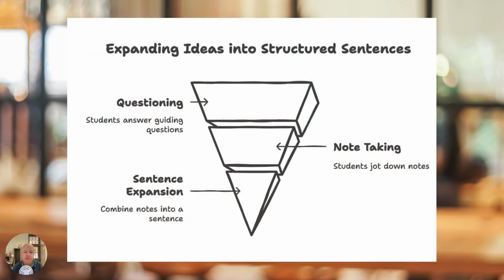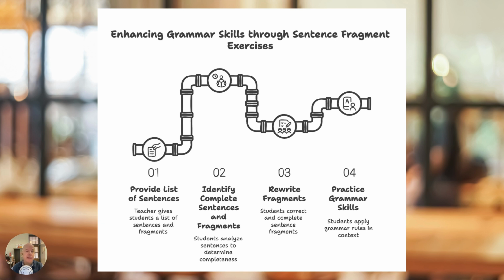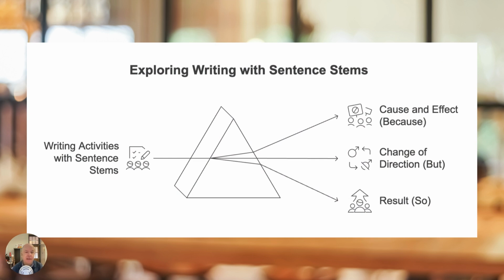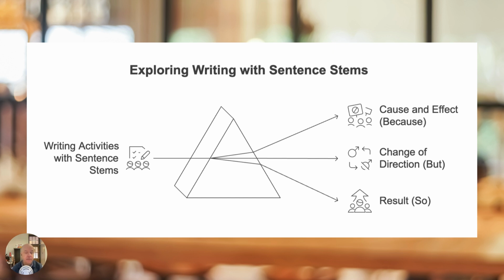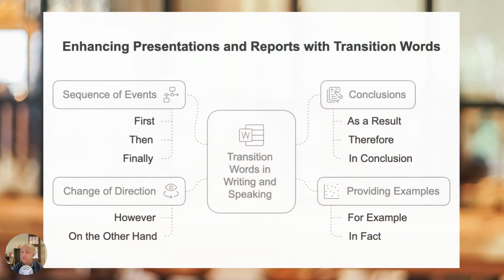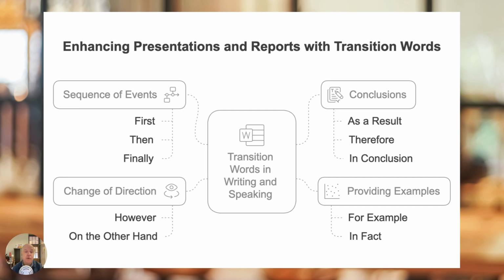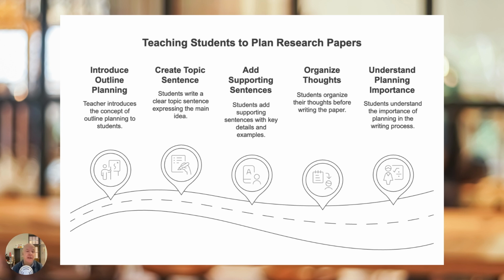Book Study: Writing Revolution 2.0 Chapters 1 through 5 Review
Here is a review of some of the practical ideas from the first 5 chapters. Read more about it below.

The slides were recorded in Canva.
The research and presentation content was done using Google NoteBookLM.
The graphics were created using Napkin AI.